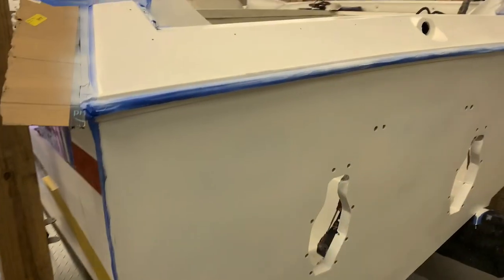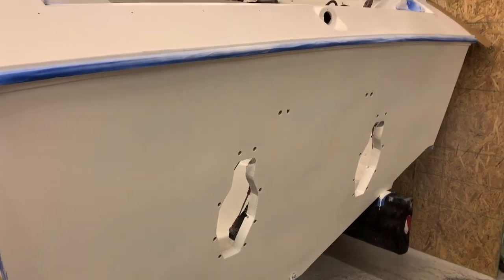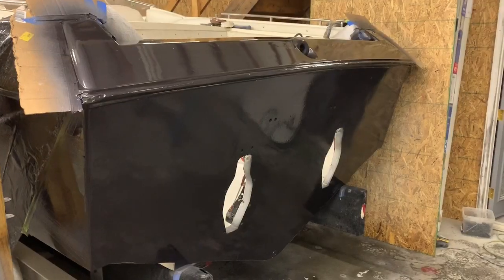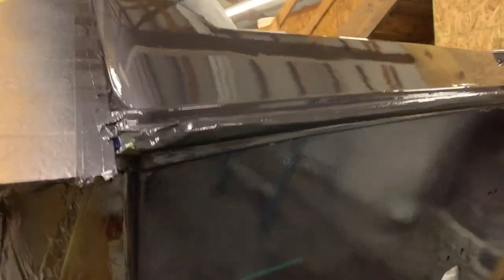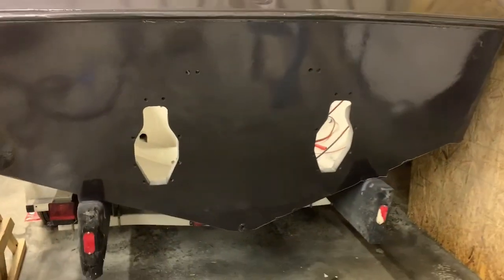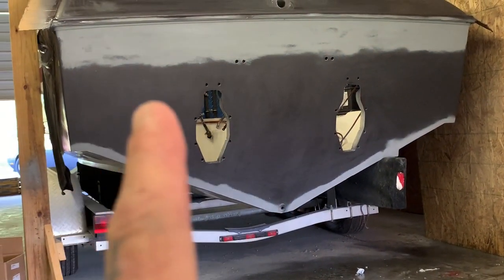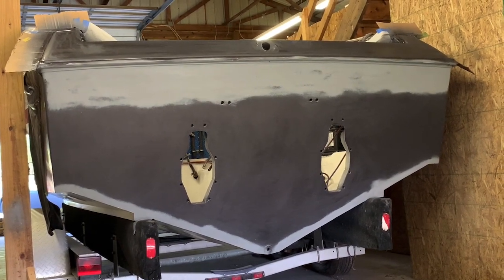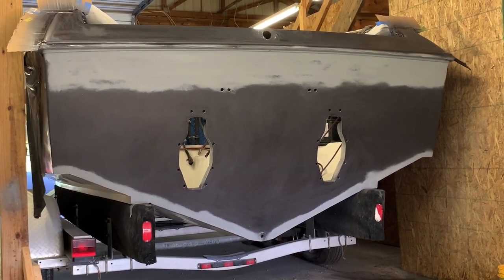Painting the transom, twice....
Sometimes you have to do things twice to get them right. Live and learn.